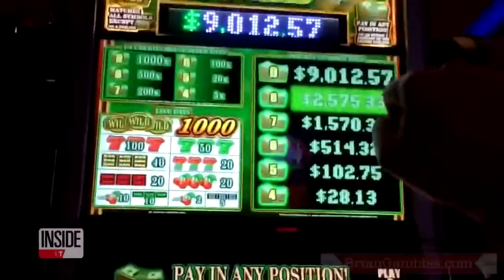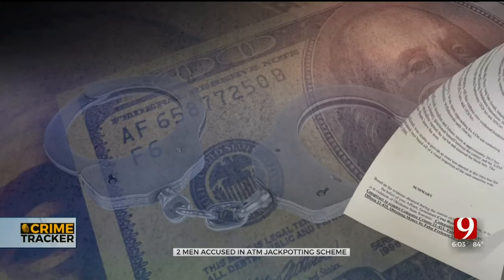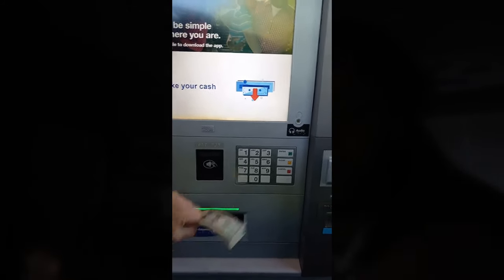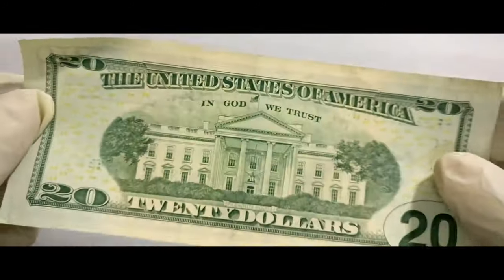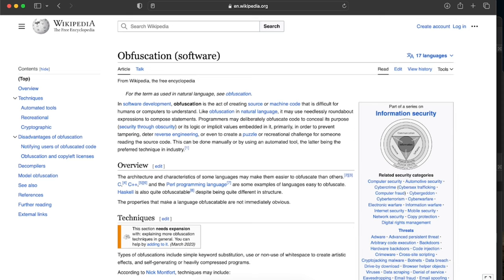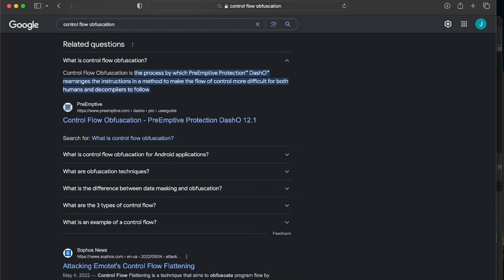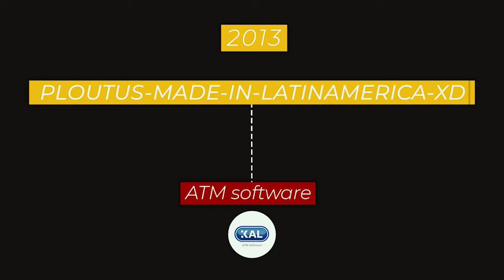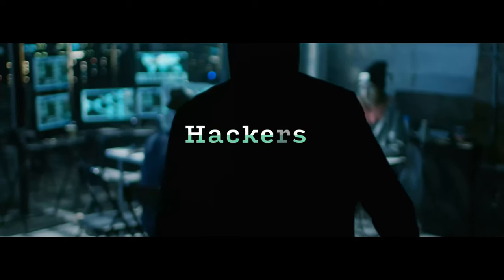the US Secret Service Cannot Stop This ATM Hack (Ploutus Malware)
Ploutus malware is a type of malicious software that targets ATMs which allows attackers to perform ATM jackpotting — an attack that causes an ATM to dispense bills stored within the ATM cassettes.

The software was first discovered back in 2013 in Mexico. In March 2021, a new version was identified targeting ATMs in the Latin American region.

The malware is implemented using the Microsoft .NET framework technology that allows for effective code decompilation, not to mention, the Ploutus binary is strongly obfuscated, making analysis very difficult.